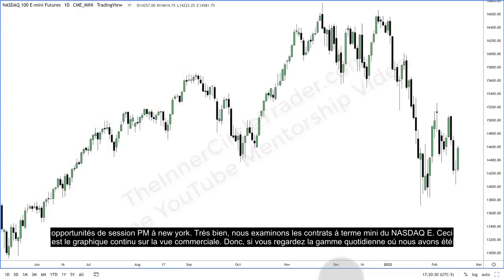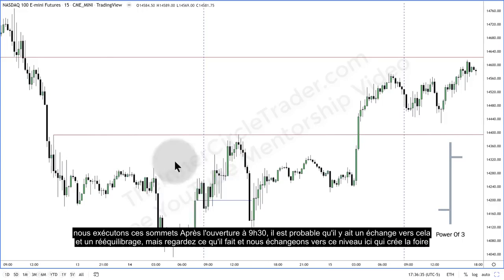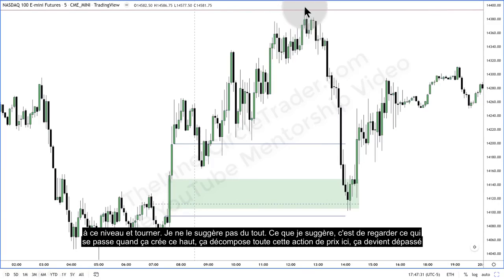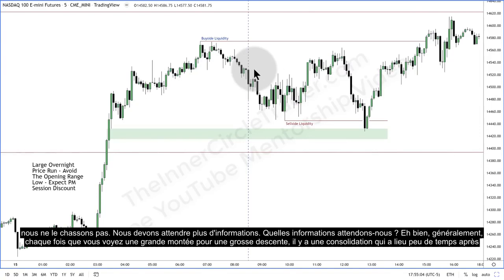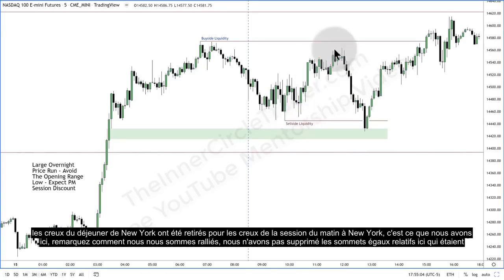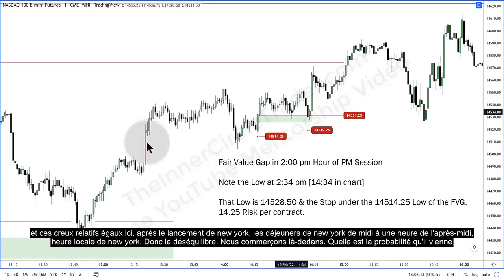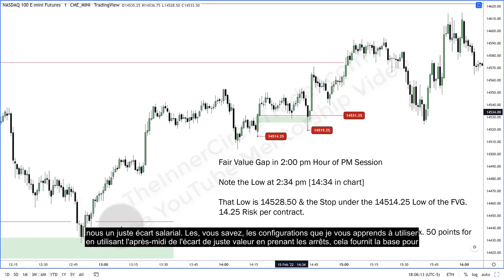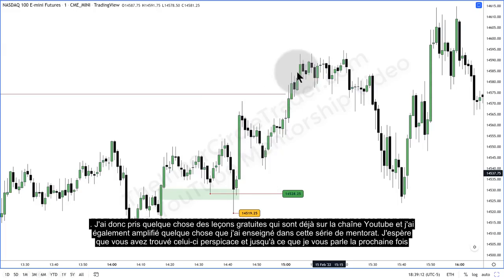Cours 9 ICT MENTORAT 2022 sous titré en Français